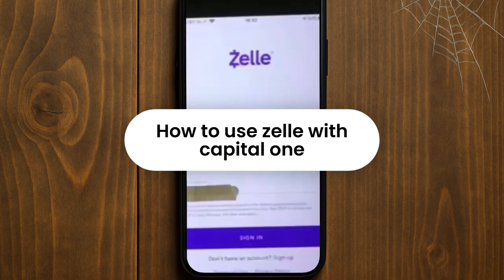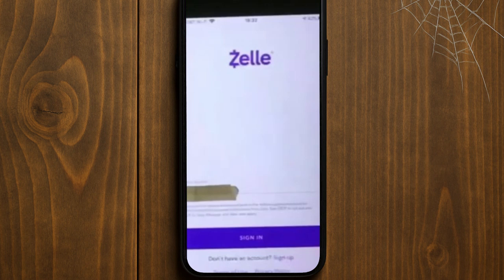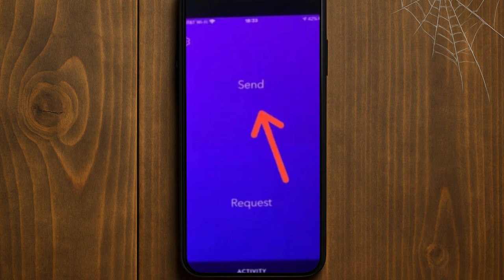How to Use Zelle with Capital One 2025?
Looking to use Zelle with your Capital One account? This guide will show you how to set up and use Zelle through the Capital One mobile app or online banking. Learn how to enroll, send, and receive money easily — no need for a separate Zelle app.

🏦 Start using Zelle with Capital One today by following this simple walkthrough!